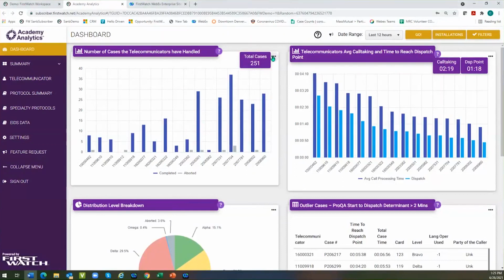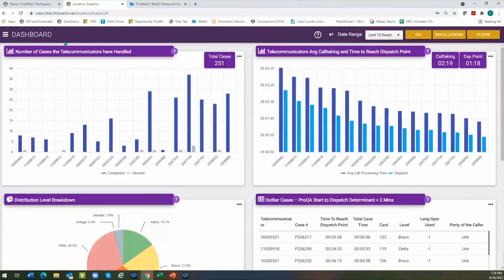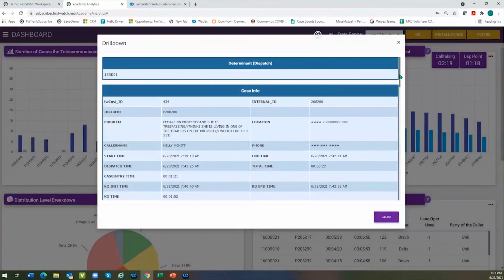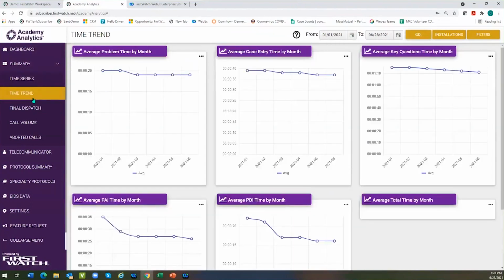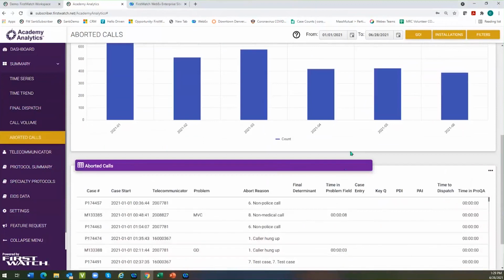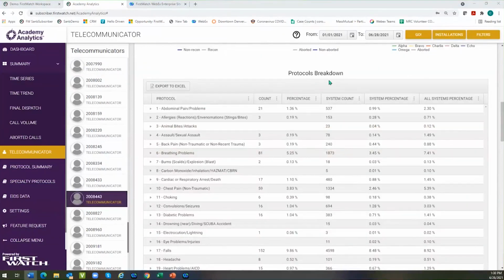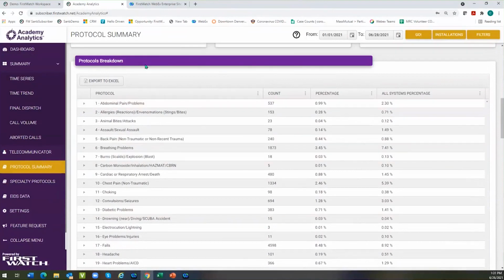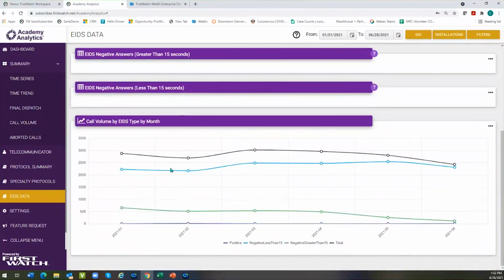Academy Analytics Overview by Carlynn (Page) Crampton (7-1/2 minutes)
Table of Contents:
Dashboard 0:41
Tutorials Available 1:00
New Releases 1:08
Filters 1:19
Time Series 3:02
Time Trend 3:26
Final Dispatch 3:43
Call Volume 4:04
Aborted Calls 4:17
Telecommunicator 4:40
Protocol Summary 5:53
Specialty Protocols 6:14
EIDS 6:31